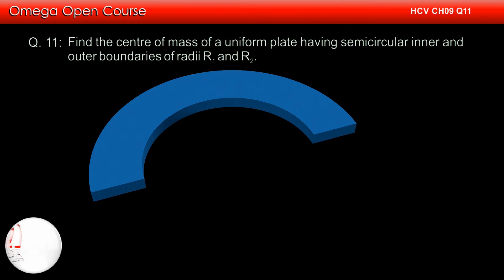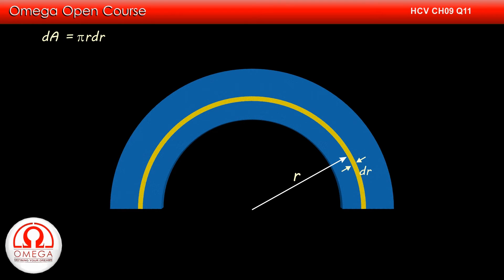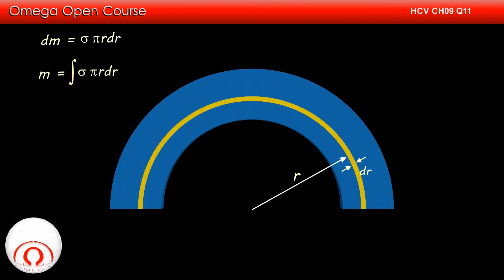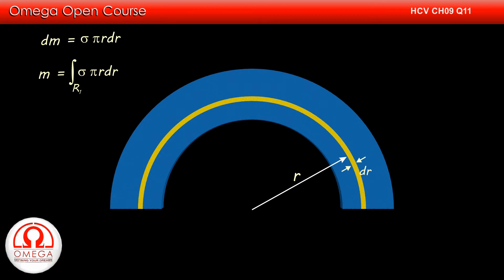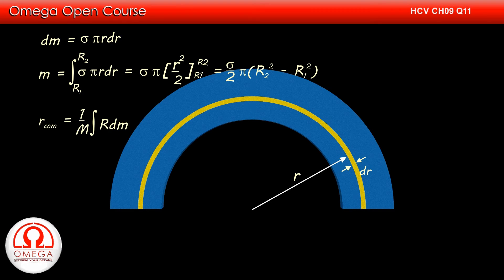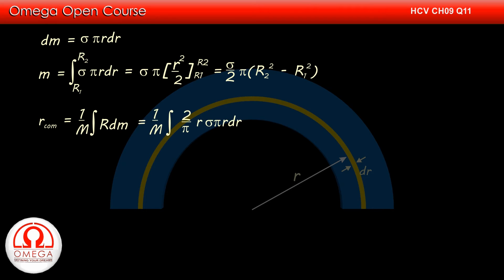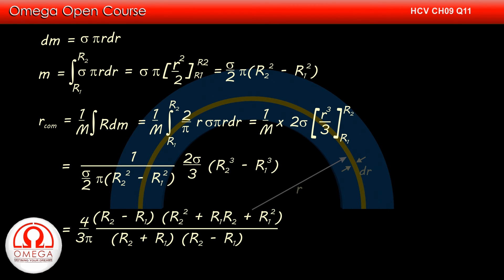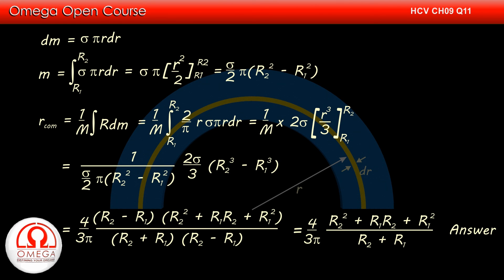H. C. Verma Solutions - Chapter 9, Question 11 (Using Calculus)